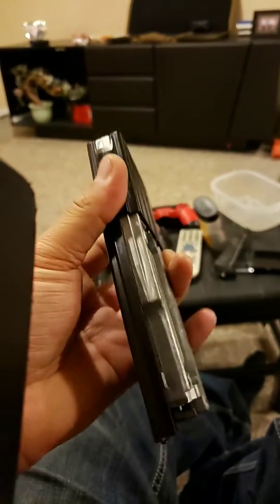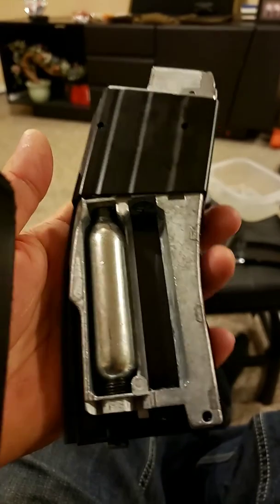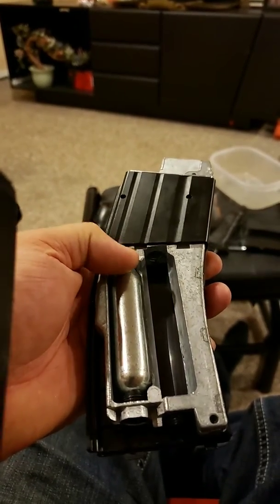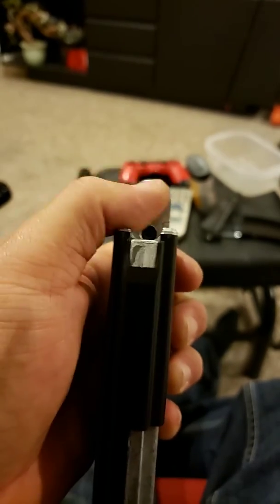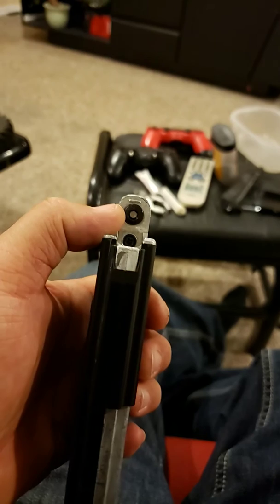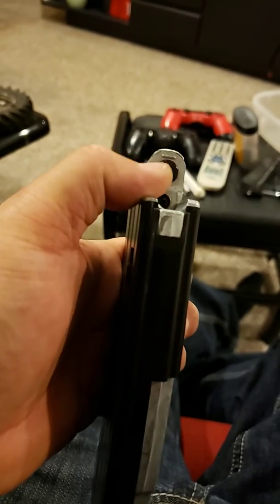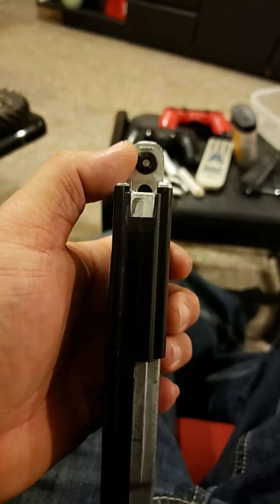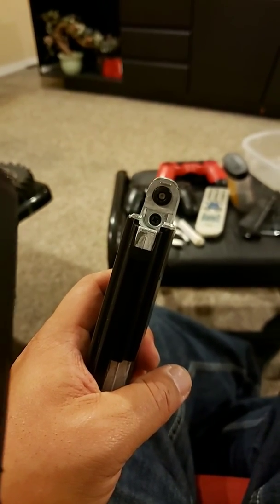Crossman dpms leaking magazine fix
Damn thing wouldn't stop hissing out all the valuable co2. So I took apart the magazine and found the culprit. Hope this helps with all leaking magazines. Cheers